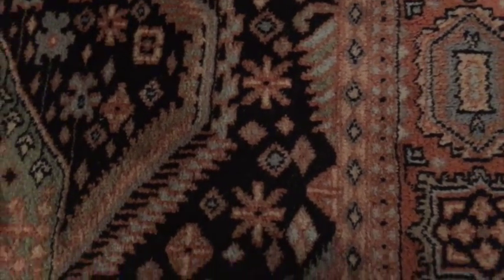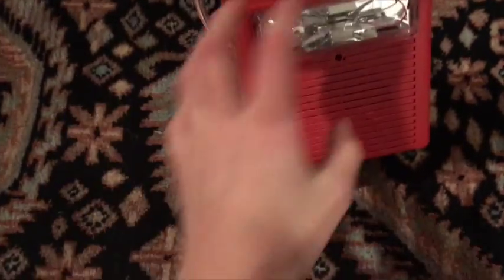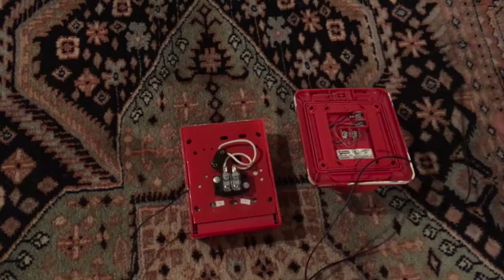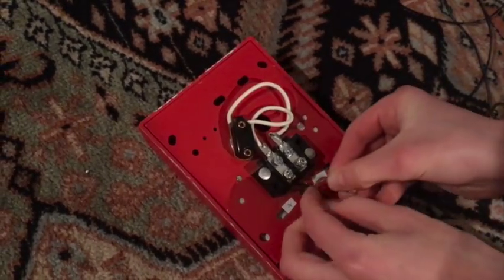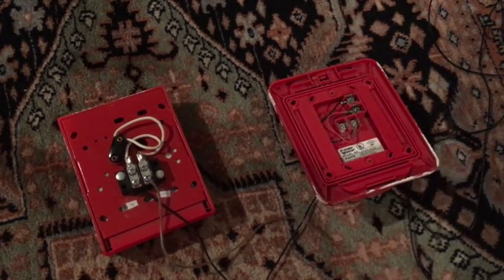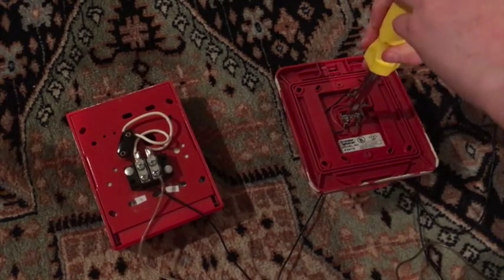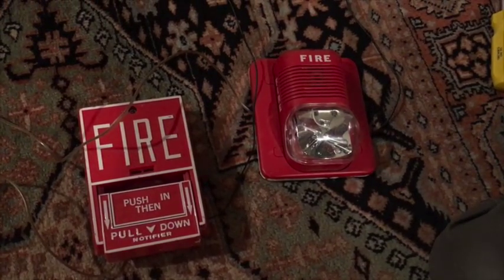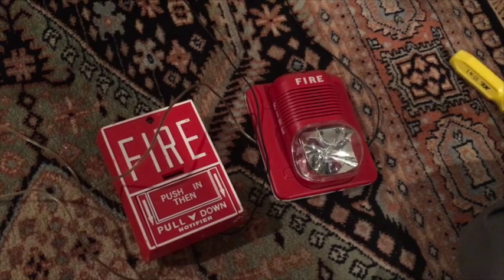How to wire a pull station to a fire alarm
This video will be a tutorial of how to wire a pull station to a fire alarm.